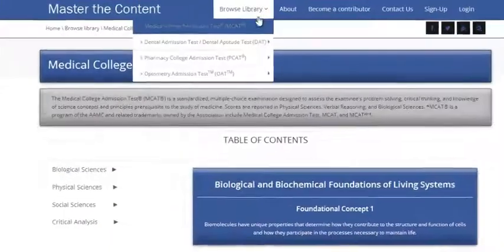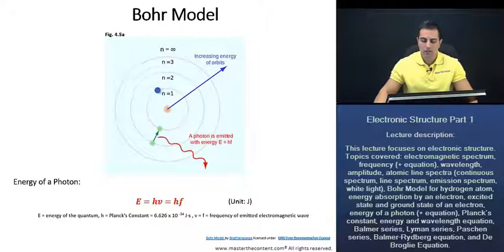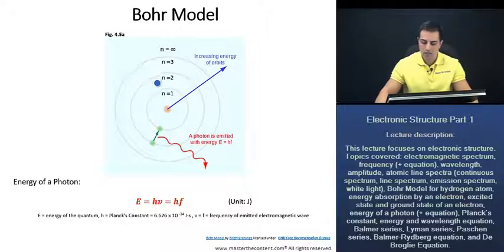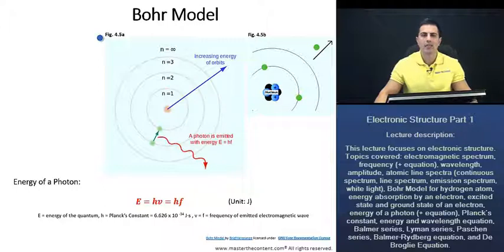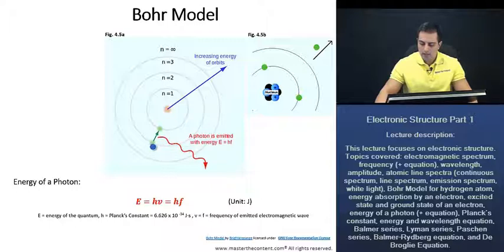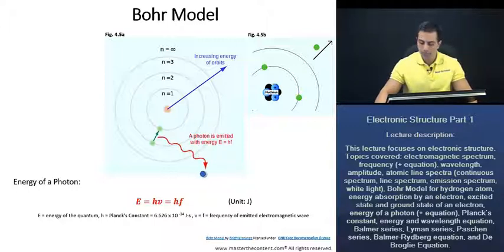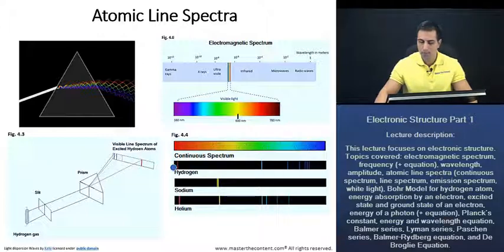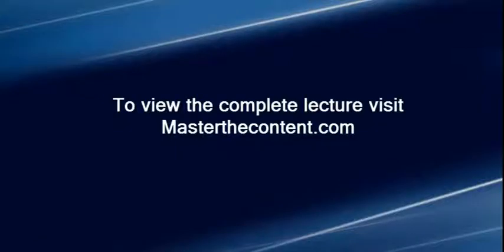PCAT: Electronic Structure - Energy of a Photon, Electron Excited and Ground State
► Pharmacy College Admission Test | General Chemistry | Periodic Properties, Atomic Theory, and Chemical Bonding | Intramolecular Forces and Intermolecular Forces Part 1B

► Lecture Description:

- This lecture focuses on atomic and molecular structure. Additional topics that are not on the PCAT have been added to this lecture to help further your understanding as part 2 focuses quantum numbers. Topics covered: electromagnetic spectrum, frequency (+ equation), wavelength, amplitude, atomic line spectra (continuous spectrum, line spectrum, emission spectrum, white light), Bohr Model for hydrogen atom, energy absorption by an electron, excited state and ground state of an electron, energy of a photon (+ equation), Planck’s constant, energy and wavelength equation, Balmer series, Lyman series, Paschen series, Balmer-Rydberg equation, and De Broglie Equation.